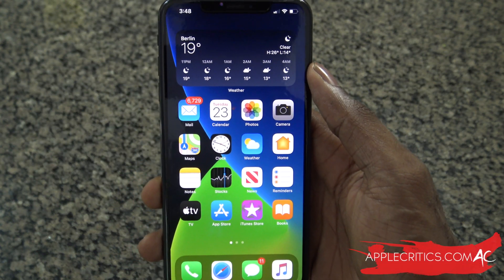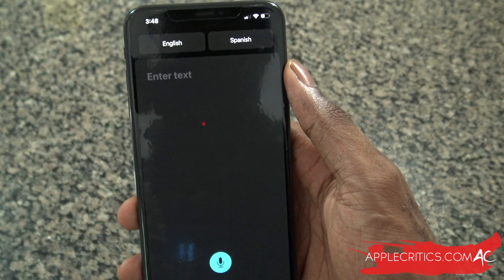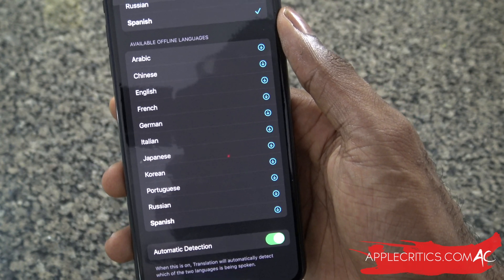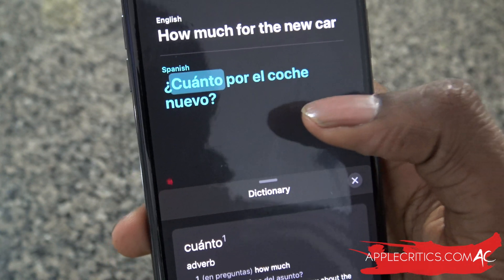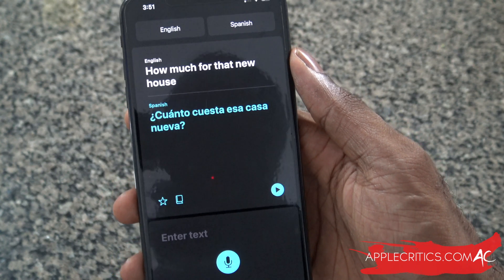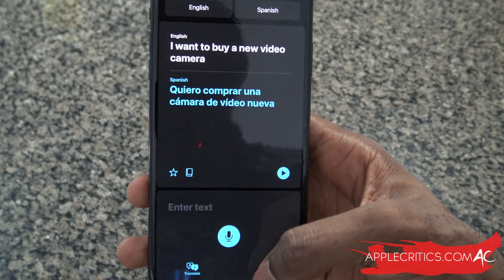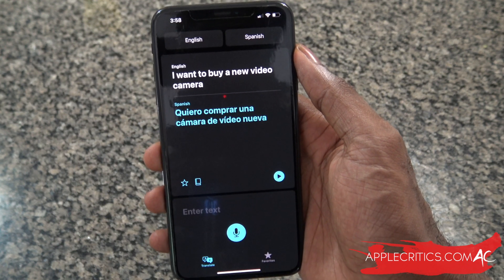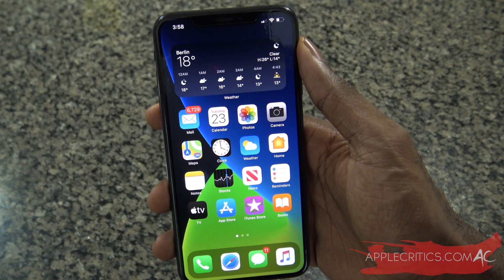Apple Translate App iOS 14 Hands On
AppleCritics shows the Apple Translate translation apple app on ios 14.

New Siri Translate App For iOS 14 Hands On And First Look